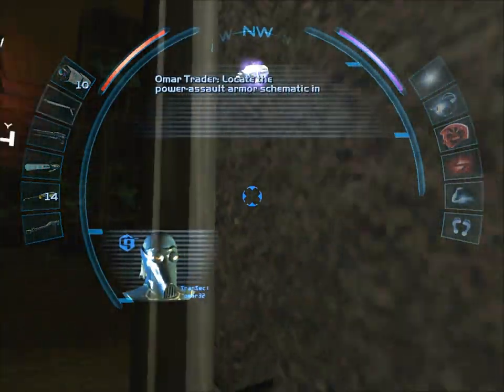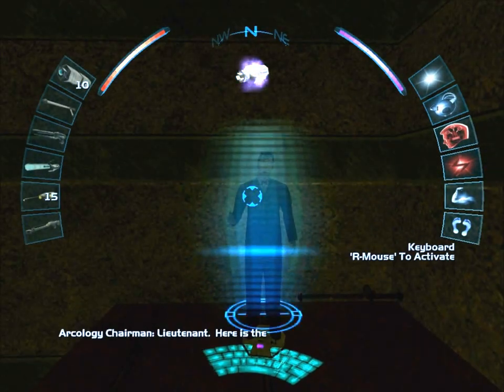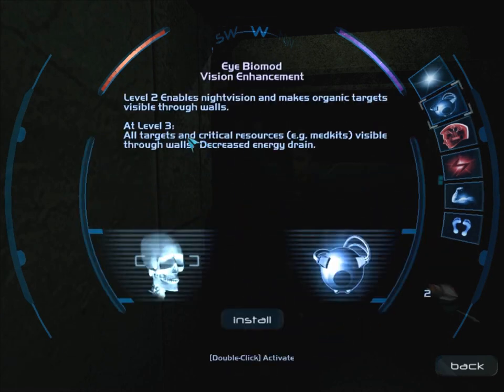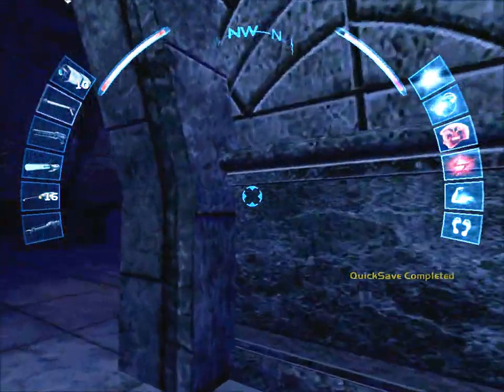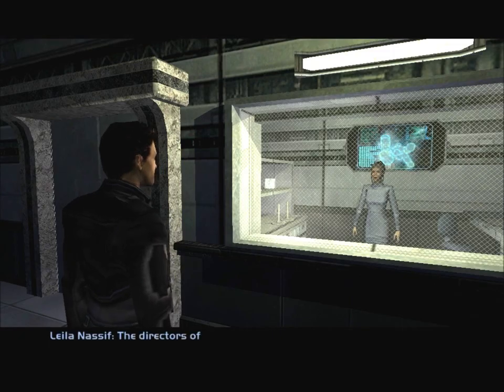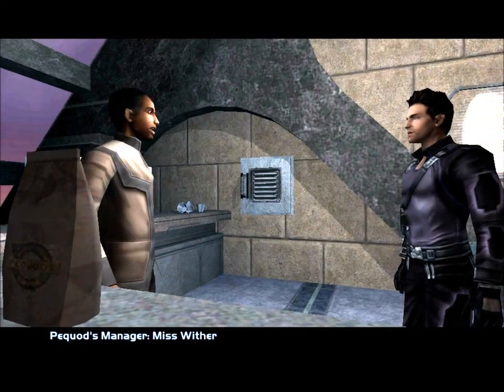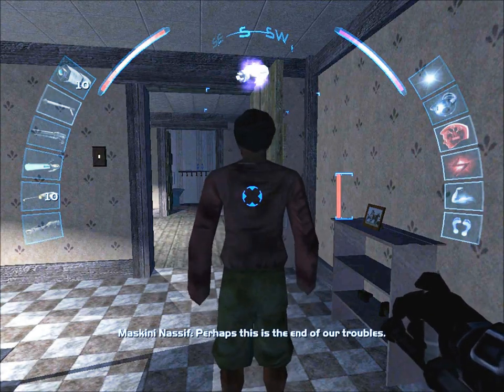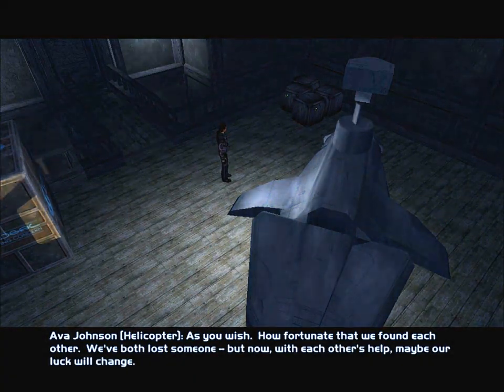Let's Play Deus Ex: Invisible War 11: Cairo: Flight Bay 24, ApostleCorp Facility, and Wrapup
We finish up in Cairo, and ship out to Trier.

This is a nonlethal, highly completionist playthrough of Deus Ex: Invisible War.